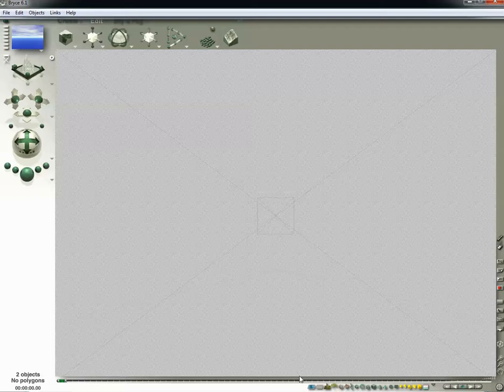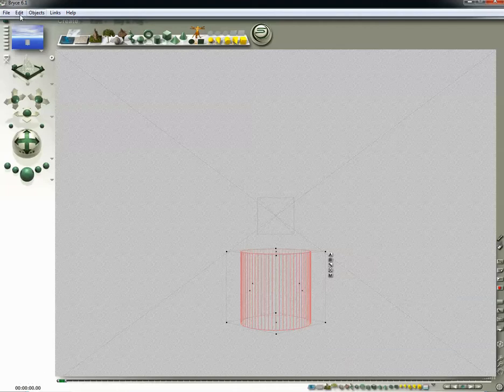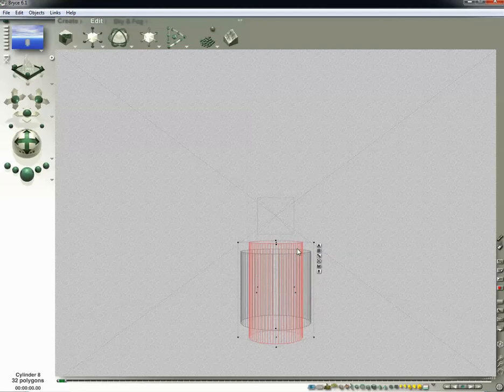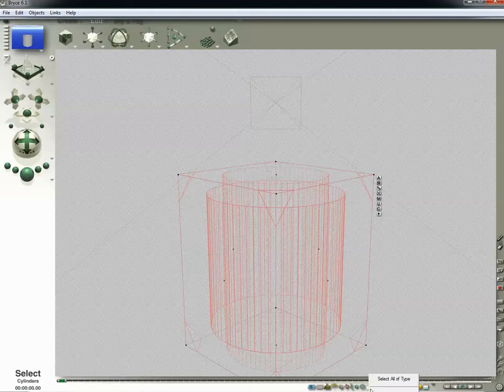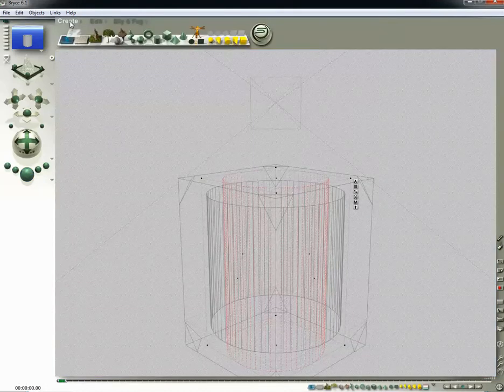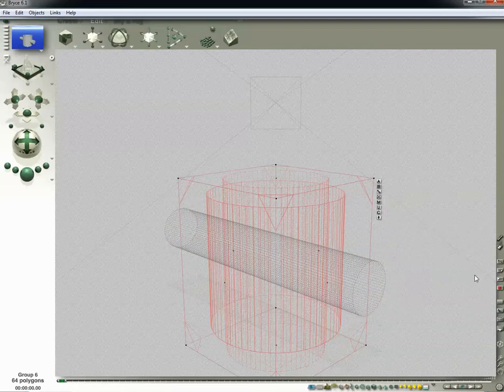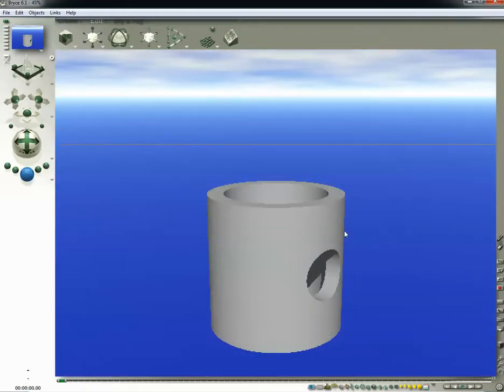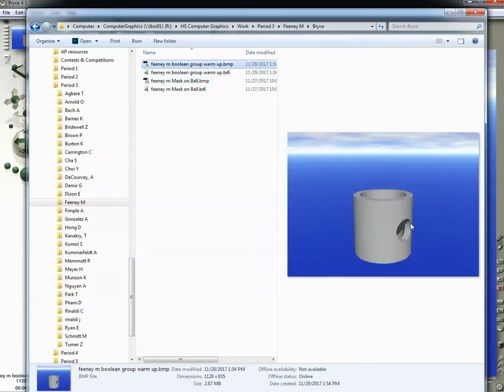Bryce boolean group warmup demo